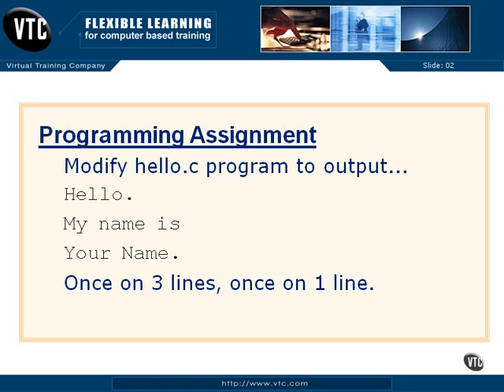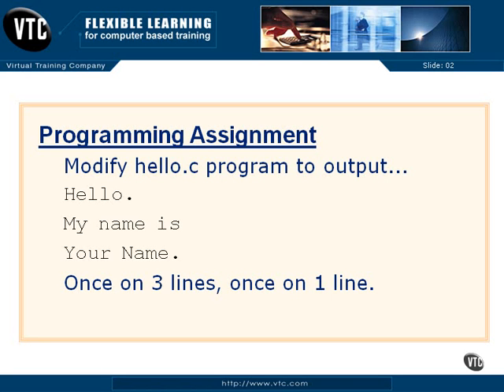С хэл 0206 [First Program Assignment]